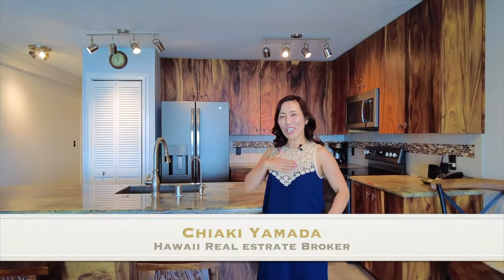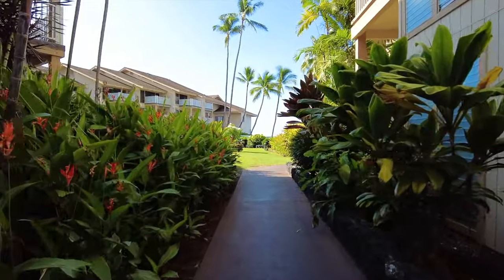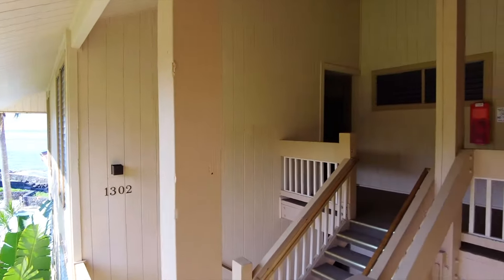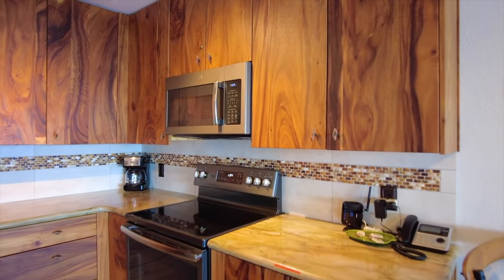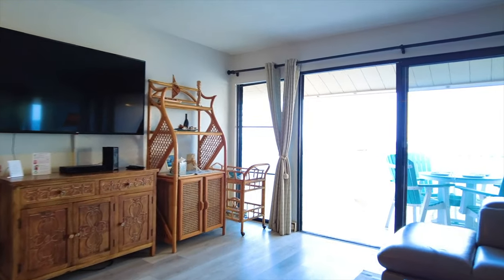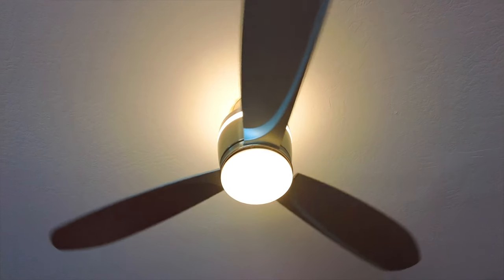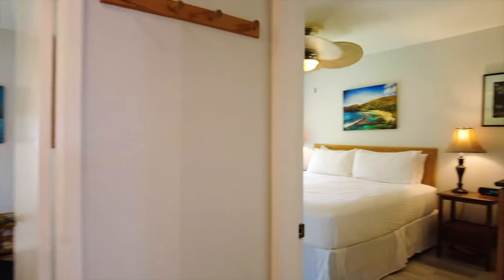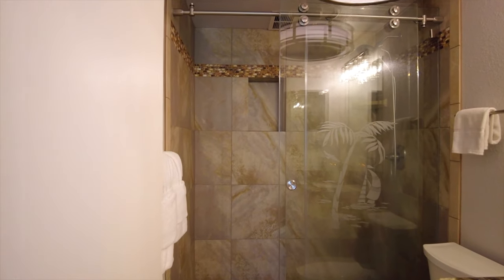Under $1M Oceanfront Condo on Big Island, Hawaii : Sea Village #1302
Spectacular ocean views are a highlight of this recently renovated Ali`i Drive condominium in Kona, Hawai`i. Just a stone’s throw away from the blue, blue Pacific, views of every sunset and all the activities in the nearshore waters of the coast are a given from the lānai of this third-floor unit in the Sea Village complex.

It is offered turn-key furnished, holds active Short Term Vacation Rental License.

2 bed, 2 bath,  Living area 854 sqft. Offered for $ 969,000

MLS 657142  Sea Village #3102
75-6002 ALII DR, #1302 Kailua-Kona, HI 96740

If you or anyone you know who may be interested, I would be so happy to be at your service.

Aloha

Keller Williams Realty Maui - Big Island Division
73-5619 Kauhola Street, Suite 208, Kailua Kona, HI 96740

Keller Williams Realty Maui
285 W Kaahumanu Avenue, #201, Kahului, HI 96732